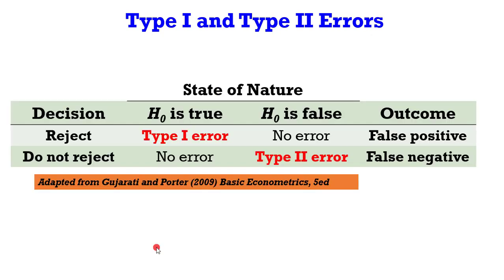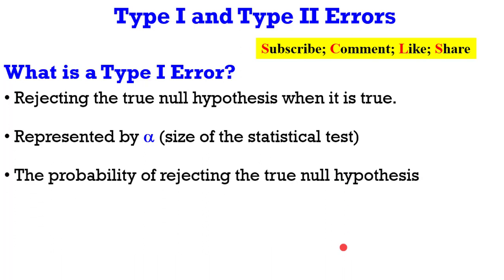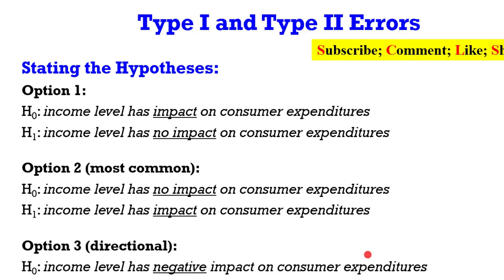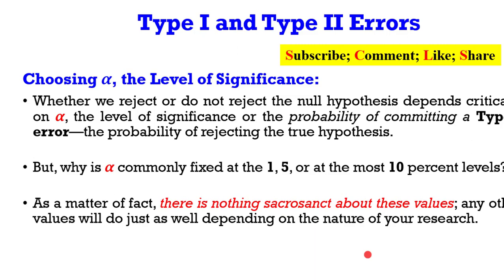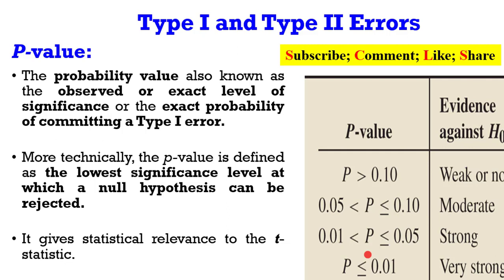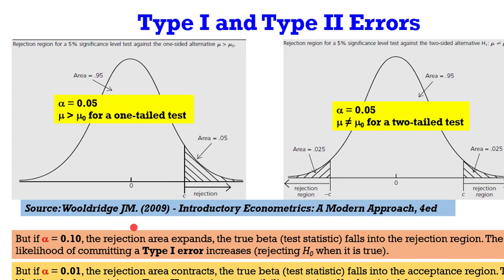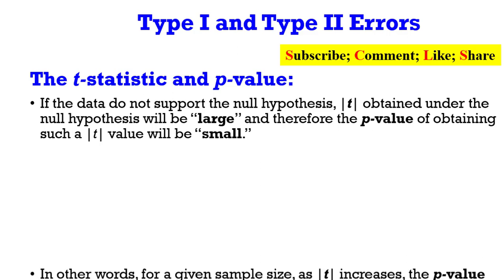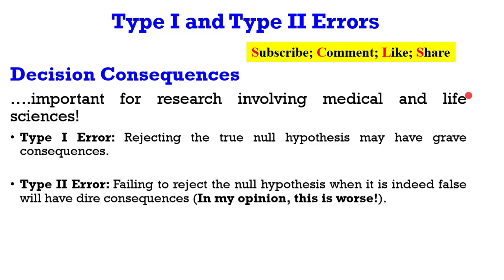What are Type I and Type II Errors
Oops! at 2:47, the "power of the test" is represented by "1-beta".

So, what are type I and type II errors? Type I error is the rejection of a true null hypothesis also known as a false positive finding. Features are: Rejecting the true null hypothesis when it is true; represented by alpha called the size of the statistical test; the probability of rejecting the true null hypothesis; a false-positive scenario; classical statistics generally concentrates on a Type I error. Example of a Type I Error: When a person who has committed a crime is given a not guilty verdict based on the facts presented before the court of law. Not guilty is not the same as saying you are free. The former statement is due to insufficient evidence to convict the accused. The Judge in this case has committed a Type I error by letting a criminal off the hook! Type II error is failure to reject a false null hypothesis also known as a false negative finding. Features are: Failure to reject the null hypothesis when it is false; represented by 1-alpha called the power of the test; the probability of accepting the false hypothesis; a false-negative scenario. Examples of a Type II Error: When an innocent man is convicted of a crime when he is in fact innocent. The Judge in this case has committed a Type II error by sending an innocent man to jail! In Medicine, telling patients that Drug B is no more harmful than Drug A when it actually is can have serious consequences. Basic Steps to Hypothesis Testing: State the null and alternative hypotheses; Decide on the type of test (one-sided, two-sided); Set the sample size (preferably more than 30 observations); Decide on the level of alpha (statistical significance): alpha = 0.01 or 0.05 or 0.10; and interpret your findings. Causes: Type I Error: occurs when the outcome of the analysis lead to the rejection of a true null hypothesis. If the p-value is lower than 0.05, then the true null hypothesis is rejected in favour of the alternative hypothesis. Happens mostly when results are statistically significant. Type II Error: occurs when the outcome of the analysis lead to the failure to reject a false null hypothesis. If the p-value is higher than 0.05, then the false null hypothesis is accepted. Happens mostly when results are not statistically significant. Choosing alpha: Whether we reject or do not reject the null hypothesis depends critically on alpha, the level of significance or the probability of committing a Type I error—the probability of rejecting the true hypothesis. But, why is α commonly fixed at the 1, 5, or at the most 10 percent levels? As a matter of fact, there is nothing sacrosanct about these values; any other values will do just as well depending on the nature of your research. Features of the t-statistic: If the null hypothesis (H0) is rejected, the result of the test is statistically significant. On the other hand, if H0 is not rejected, then it is not statistically significant. A large t-statistic will be sufficient evidence against H0, ceteris paribus. In the language of significance tests, a statistic is said to be statistically significant if the value of the test statistic lies in the critical region.  In this case the null hypothesis is rejected. By the same token, a test is said to be statistically insignificant if the value of the test statistic lies in the acceptance region. Features of the p-value: The probability value also known as the observed or exact level of significance or the exact probability of committing a Type I error. More technically, the p-value is defined as the lowest significance level at which a null hypothesis can be rejected. It gives statistical relevance to the t-statistic. What are the decision consequences? This is quite important for research involving medical and life sciences! Type I Error: Rejecting the true null hypothesis may have grave consequences. Type II Error: Failing to reject the null hypothesis when it is indeed false will have dire consequences, In my opinion, this is worse!. References used for this video tutorial are from: 1 Gujarati and Porter, 2009, Basic Econometrics, 5ed and 2. Wooldridge, JM, 2009, Introductory Econometrics: A Modern Approach, 4ed.